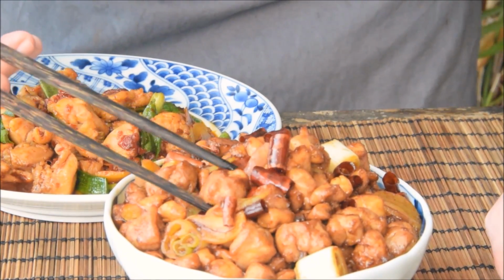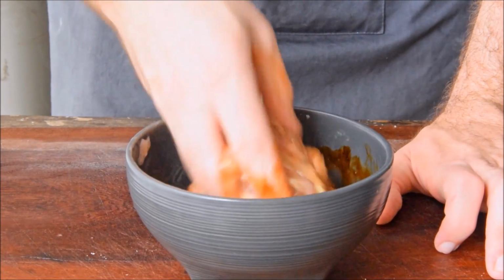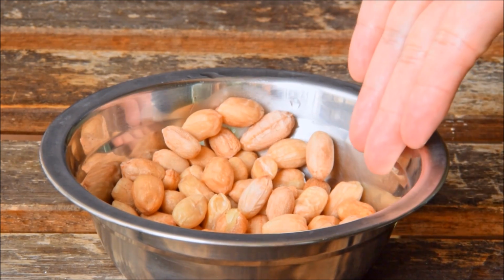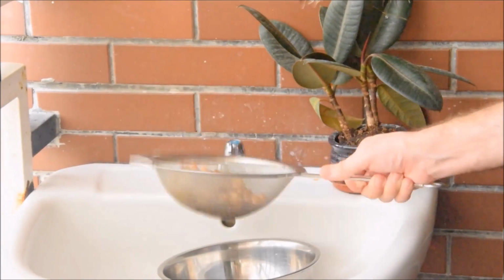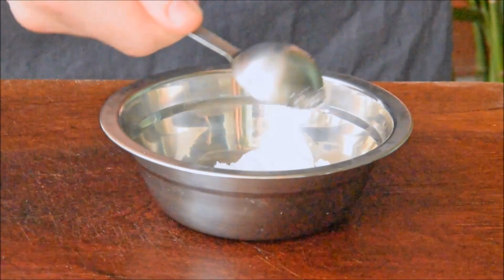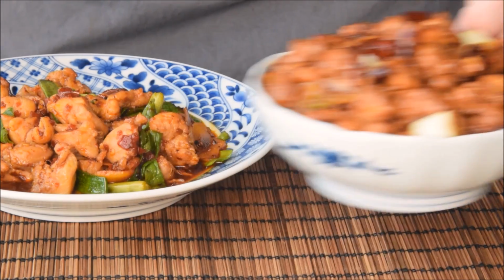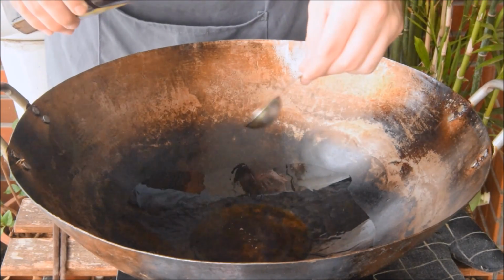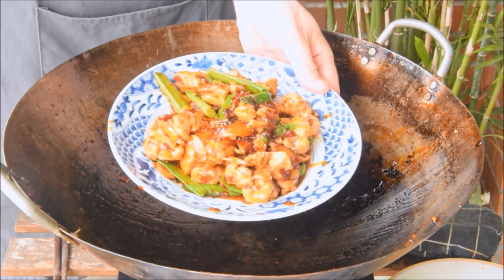Kung Pao Chicken, 2 ways - Classic Sichuan and Spicy Guizhou (川味宫保鸡丁/黔味宫保鸡丁)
Kung Pao chicken - an ever popular dish with a few different versions. You'll learn two Kung Pao chicken dishes in this video, the classic one from Sichuan and also one from the Guizhou province, which's the spiciest Kung Pao chicken there is.

I know we've made Kung Pao chicken on this channel before, but that was our very first video and (1) the recipe itself had some issues and (2) the poor editing/filing/narrating made it borderline unwatchable lol.  We felt it needed a dire revisiting.

Detailed discussion of the ingredients and techniques used in this dish're over here on /r/cooking:

ABOUT US
Learn how to cook real deal, authentic Chinese food! We post recipes every Tuesday (unless we happen to be travelling) :)

We're Steph and Chris - a food-obsessed couple that lives in Shenzhen, China. Steph is from Guangzhou and loves cooking food from throughout China - you'll usually be watching her behind the wok. Chris is a long-term expat from America that's been living in China and loving it for the last nine years - you'll be listening to his explanations and recipe details, and doing some cooking at times as well.

This channel is all about learning how to cook the same taste that you'd get in China. Our goal for each video is to give you a recipe that would at least get you close to what's made by some of our favorite restaurants here.